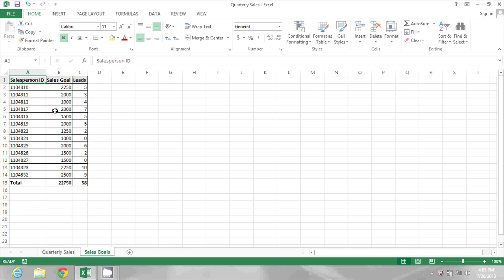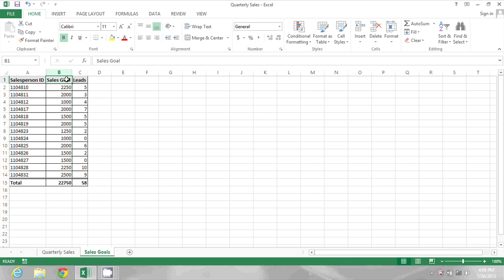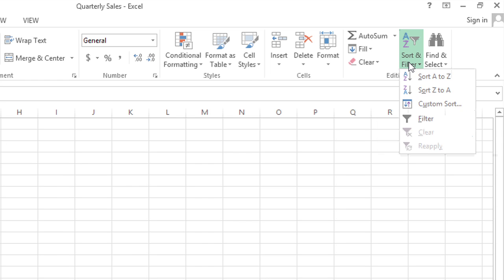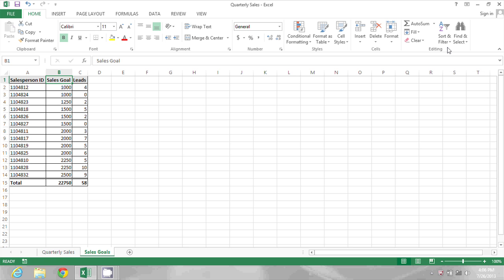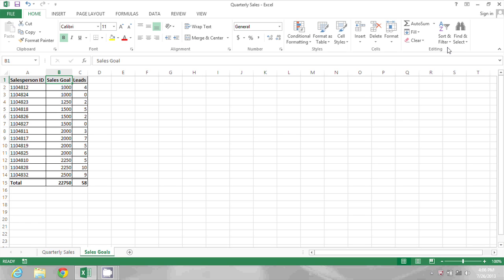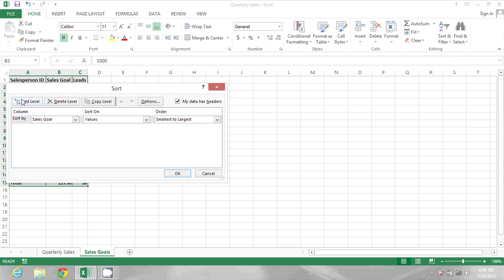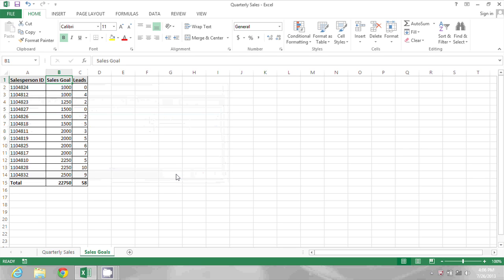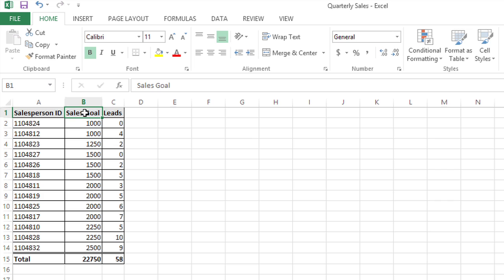How to Sort Ascending Numerically in Excel : MS Excel Tips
Sorting ascending numerically in Excel is something that you can easily do with the built-in "Sort" tool. Sort ascending numerically in Excel with help from a software expert in this free video clip.

Series Description: Microsoft Excel is still one of the most advanced spreadsheet creation and maintenance tools on the planet. Get Excel tips with help from a software expert in this free video series.